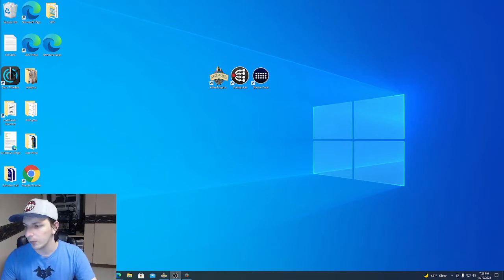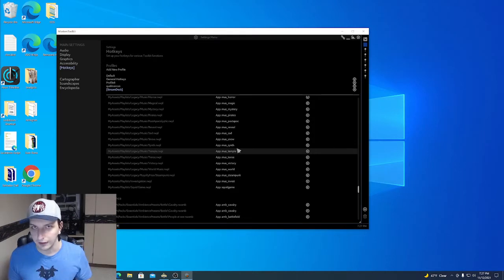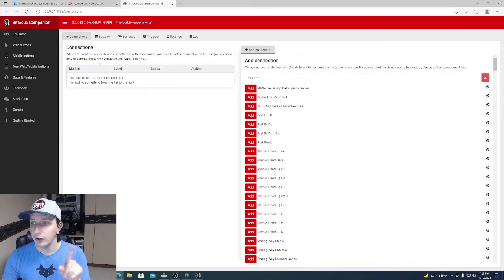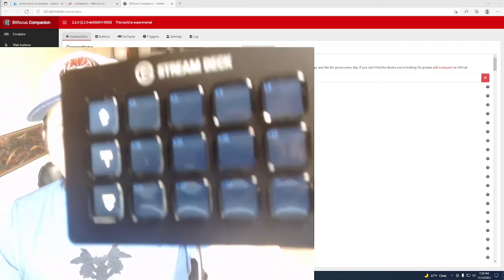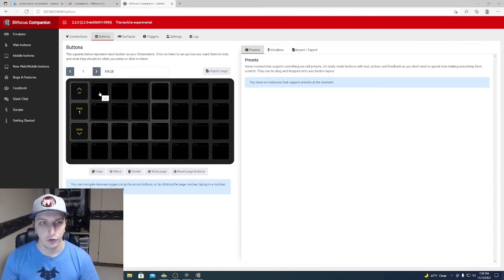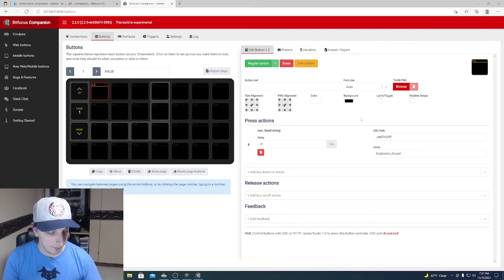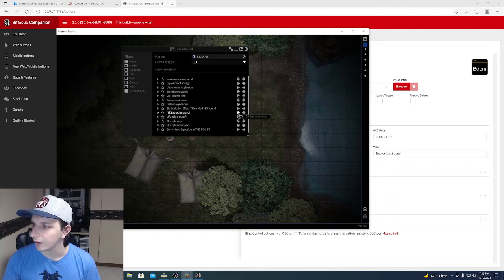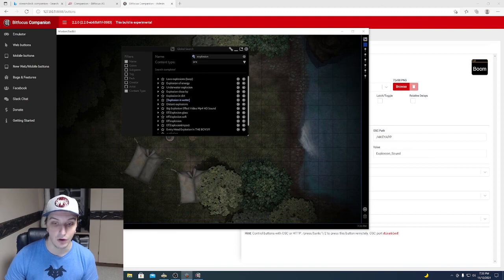Using an Elgato Stream Deck with Arkenforge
User James Ruth from The Quelmar Realm teaches us how to use an Elgato Stream Deck to control the Master's Toolkit